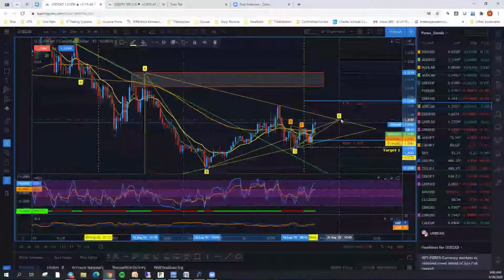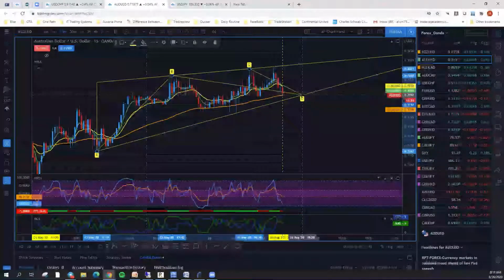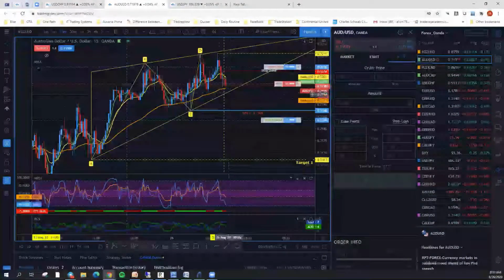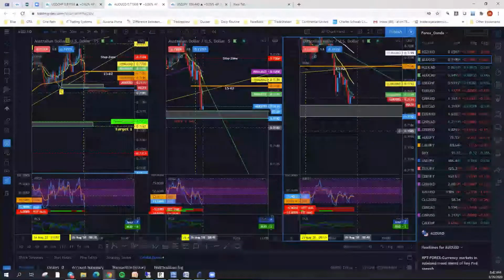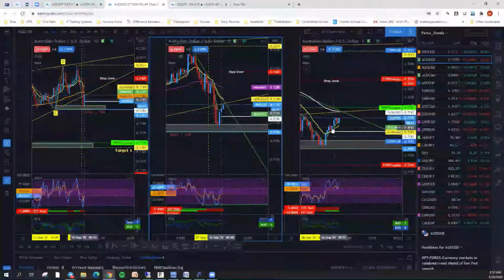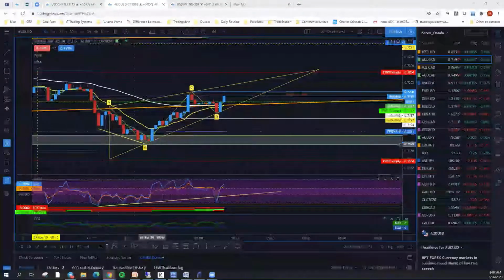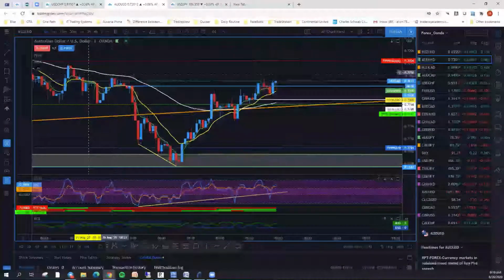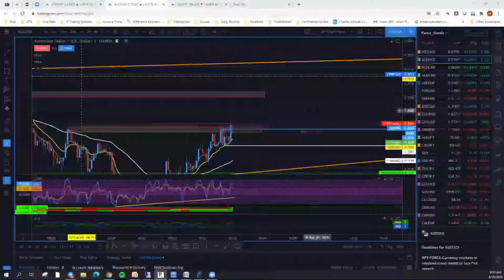August 26 AM, 2020 - AIRIS Hawkeye Strategy